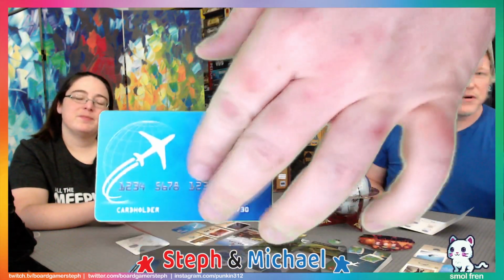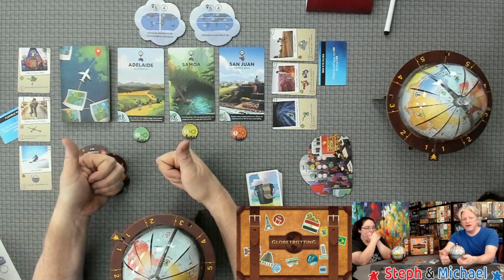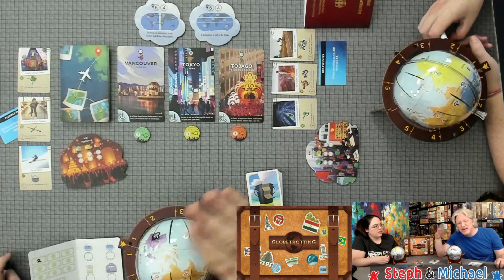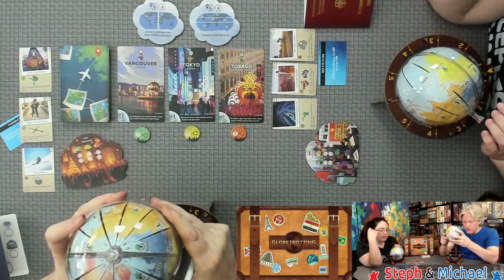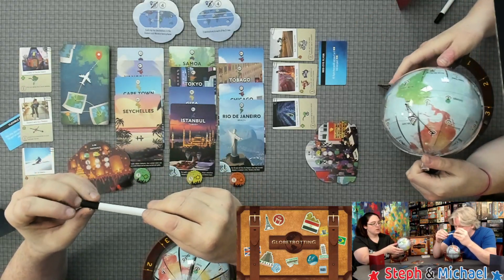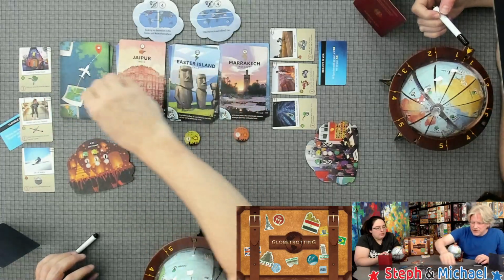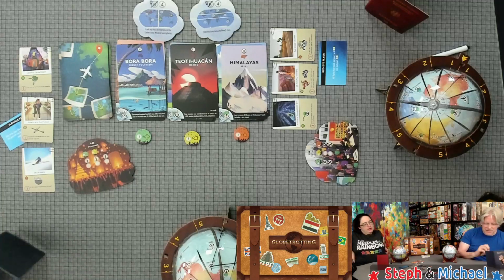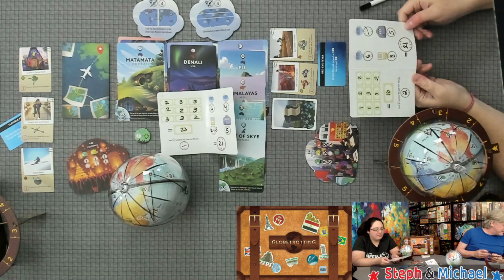All the Games with Steph: Globetrotting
Steph and Michael teach and playthrough Globetrotting